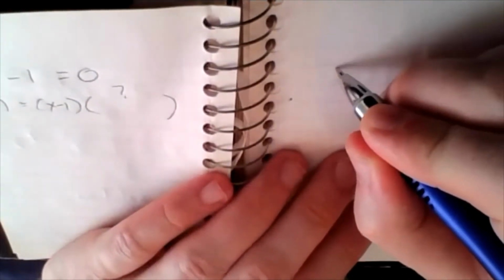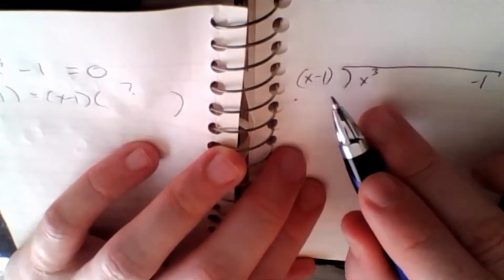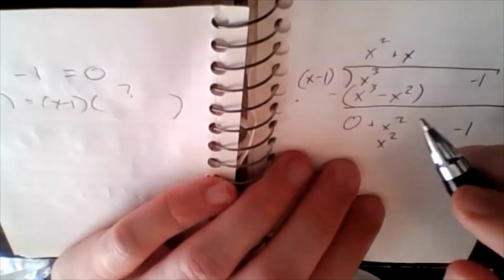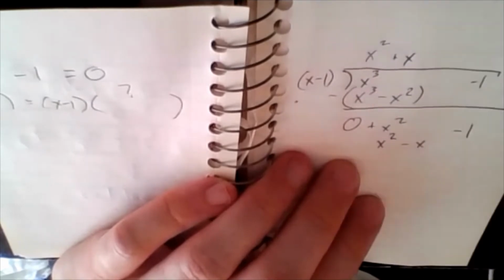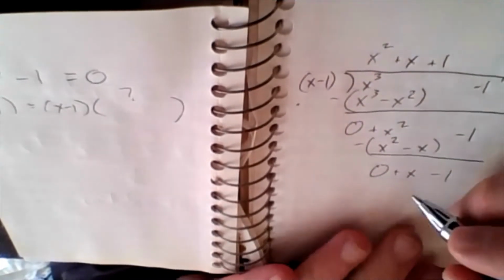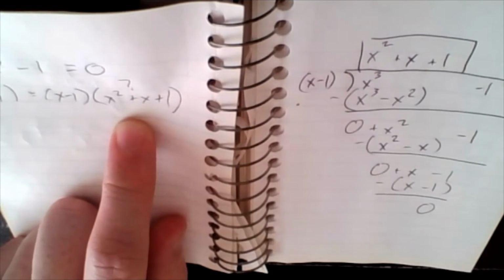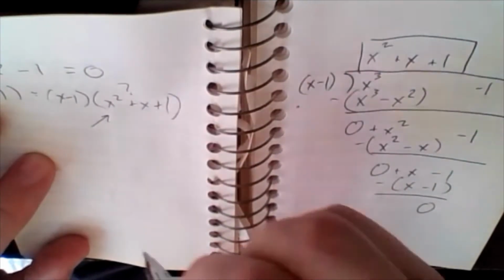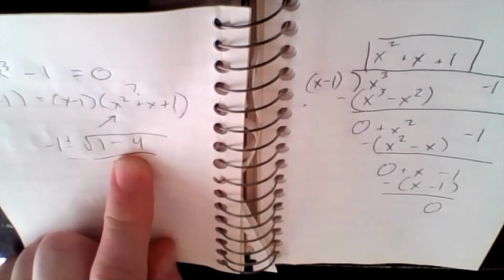MA 134 Polynomial Problems 2